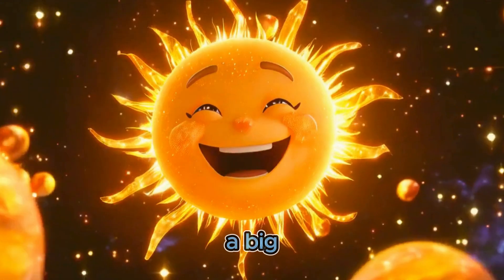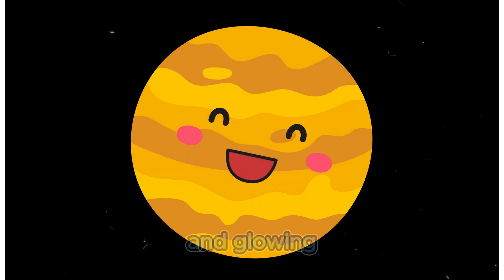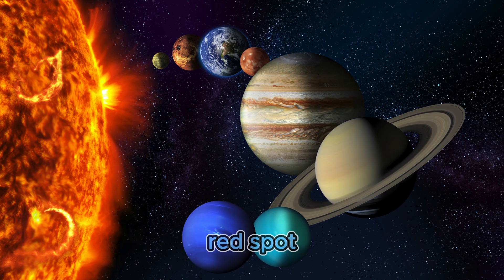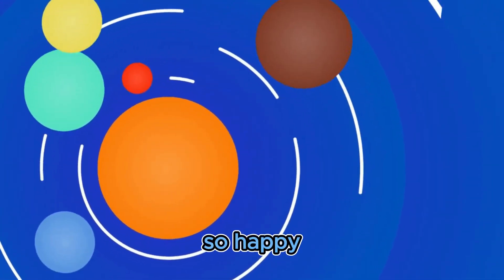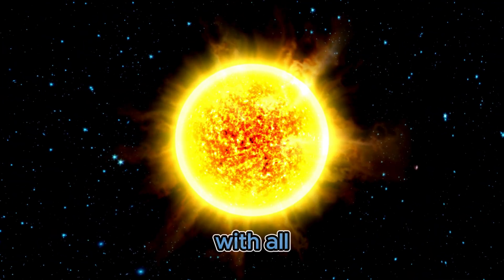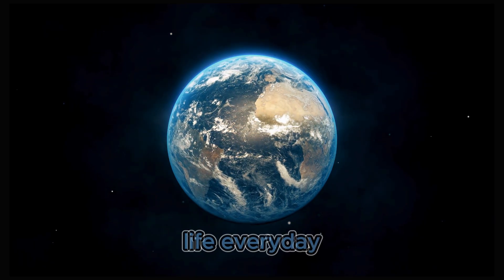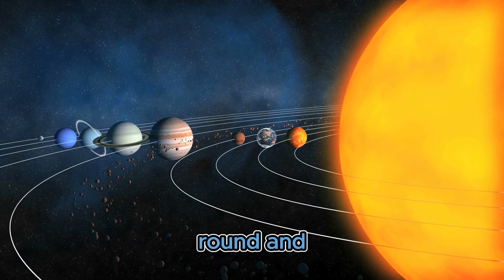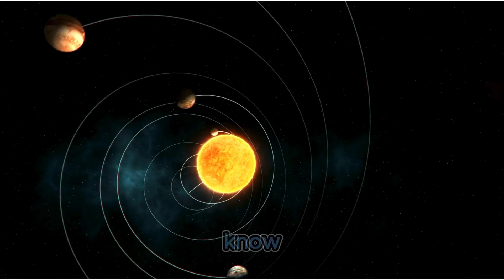The Sun's Big Family | Solar System for Kids & toddlers | Short Story | Planets of the Solar System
Once upon a time, in the vast, dark sky, there was a big, bright, and happy Sun. The Sun loved shining its light and keeping its family warm. And who was in the Sun's family? Well, let's meet them!

The Sun had eight little planets who loved to dance around it. Each planet was different and special!